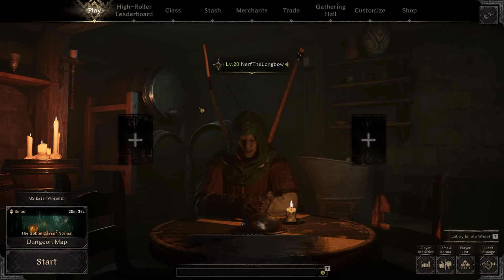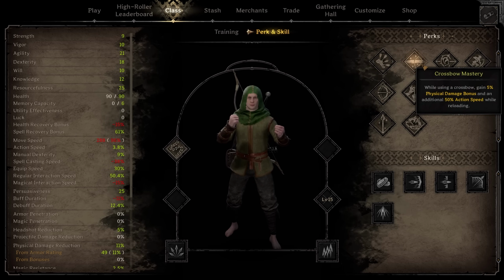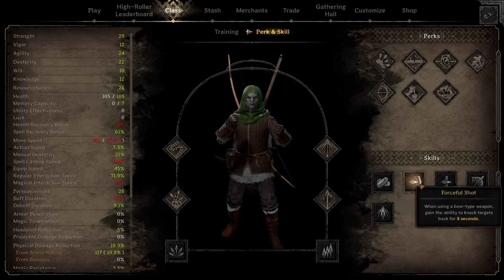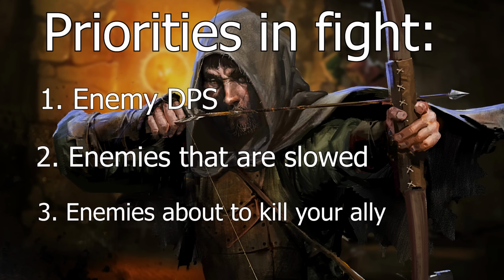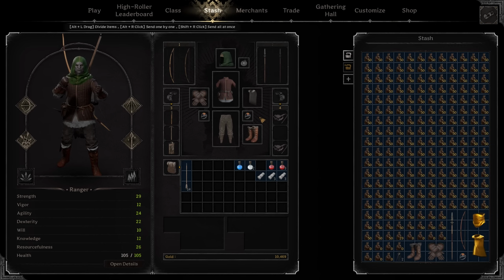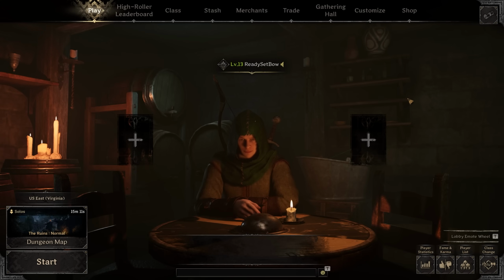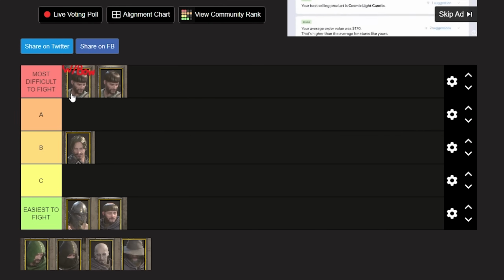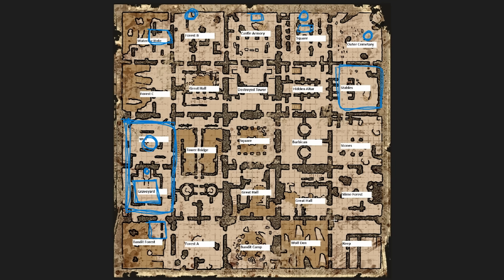The FULL GUIDE to RANGER - Tips, Tricks, Matchups, Perks and Skills - Dark and Darker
00:00 - Intro
00:50 - What is the Ranger class?
03:17 - Perks
09:12 - Skills
14:42 - Priorities in a fight
16:26 - Builds
17:34 - Longbow vs Recurve
18:26 - Builds (cont.)
21:23 - Scouting
22:37 - Trust no one
22:54 - Fighting melee mobs
23:49 - Fighting ranged mobs
24:14 - Misc. tips and tricks
24:46 - Traps
28:53 - Match up tierlist
34:07 - Team Comp
34:55 - Maps
36:01 - Ruins overview
38:11 - Tips and Tricks
44:06 - Ranger Montage

Music - Get Thrift Shop (feat. Wanz) by Macklemore & Ryan Lewis, Macklemore, Ryan Lewis, Wanz and over 1M + mainstream tracks License ID: 21bw3Y6ybxY